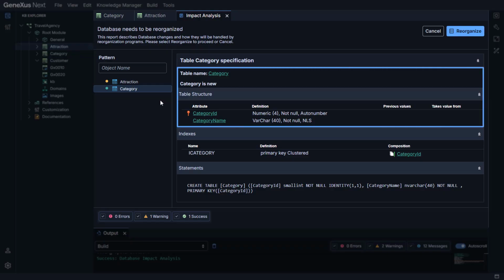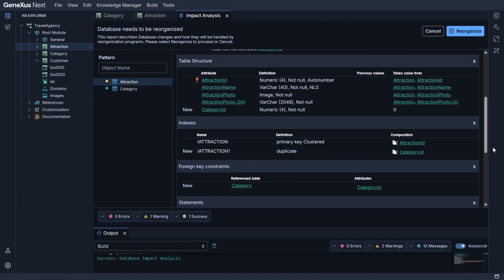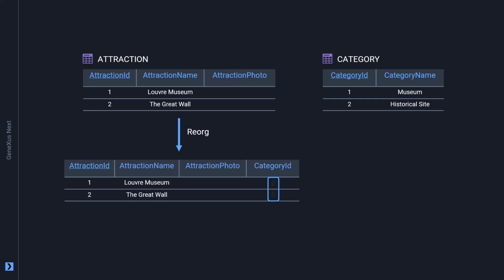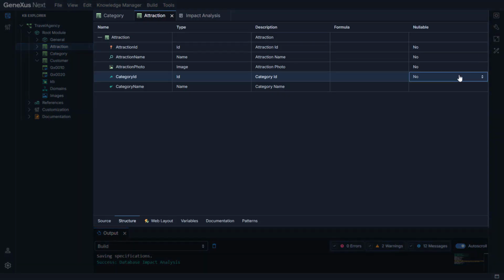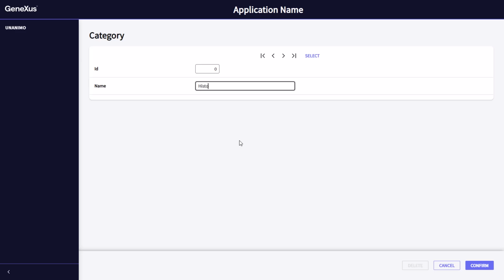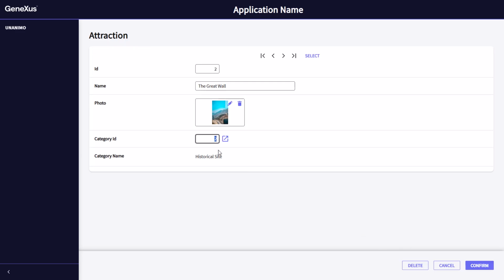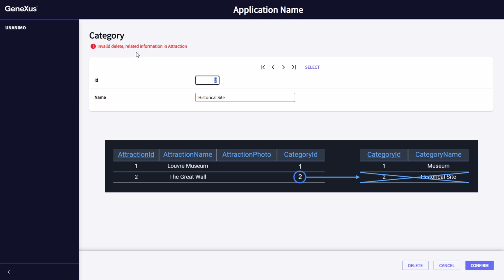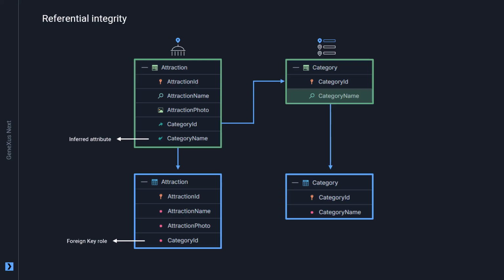Relate your entities. Part 2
We continue the analysis of referential integrity based on the relationship between 'Category' and 'Attraction', introducing the concepts of database normalization and data consistency.